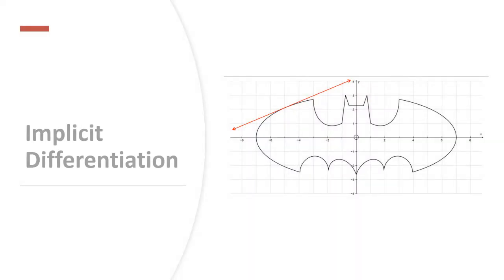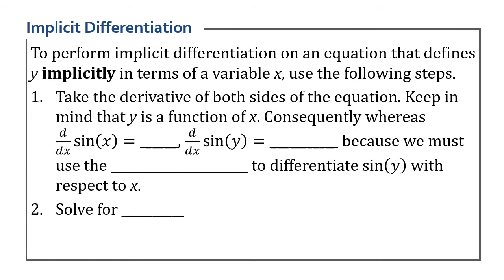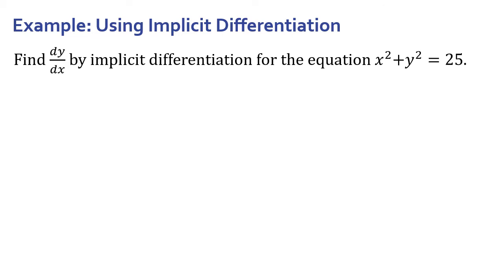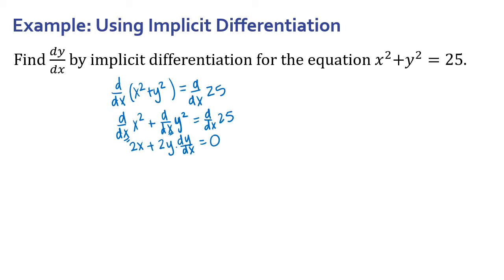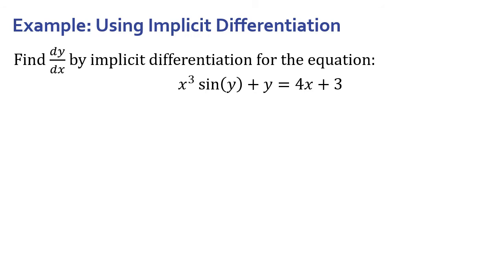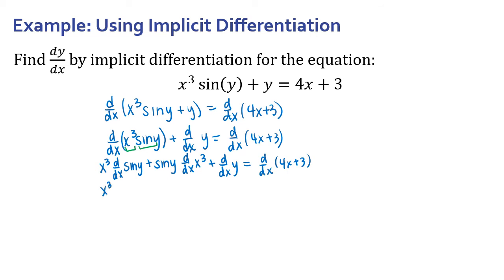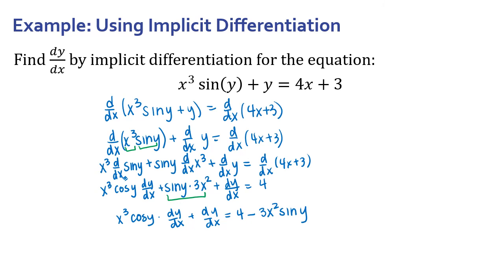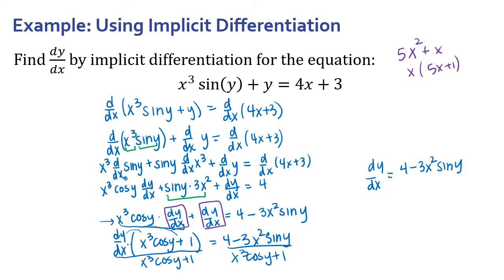Section 3 5 1 Implicit Differentiation Part 1